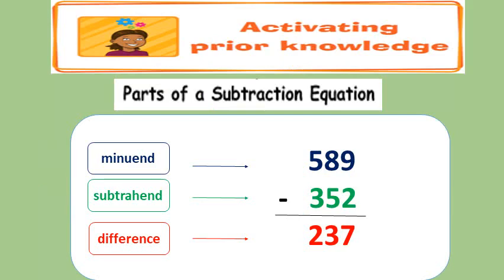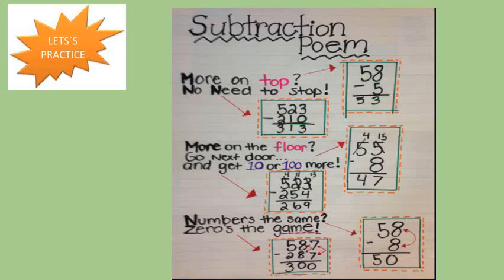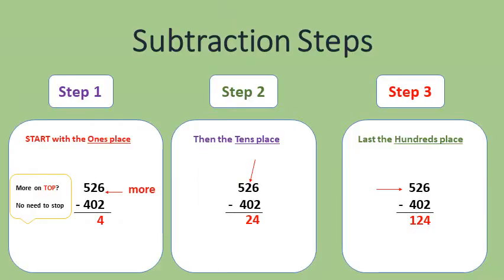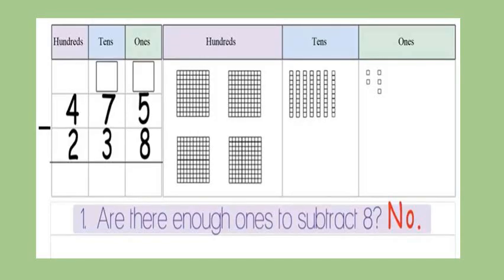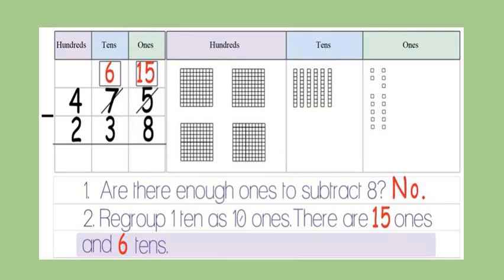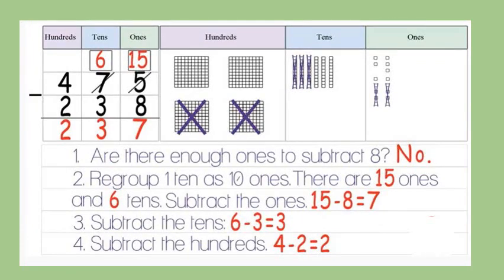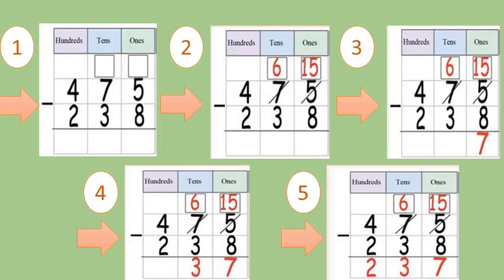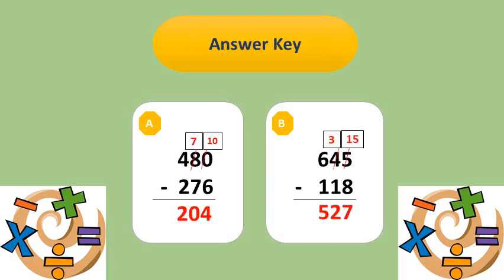Grade 2 -Math- lesson 6.7 -week 3 05/04/2020